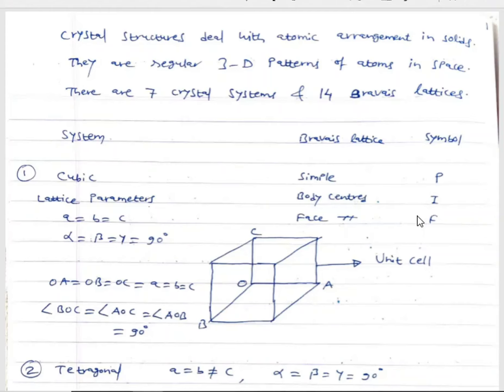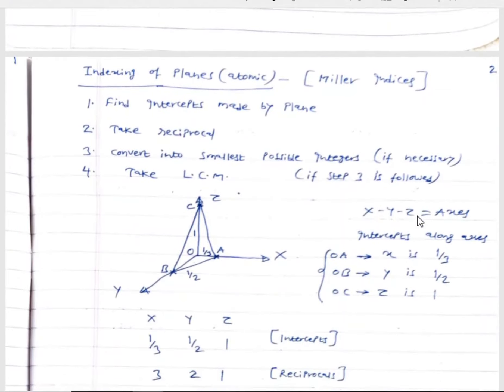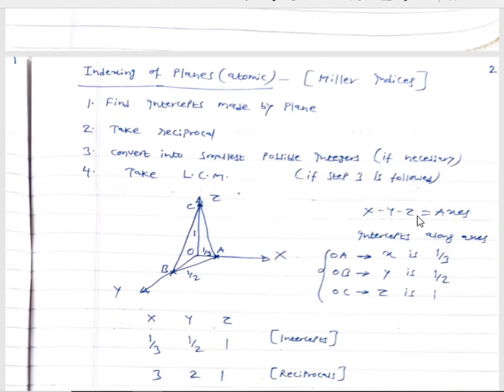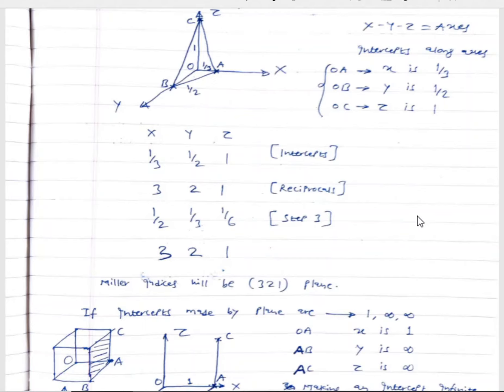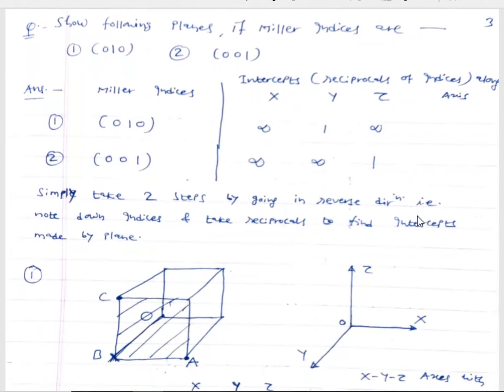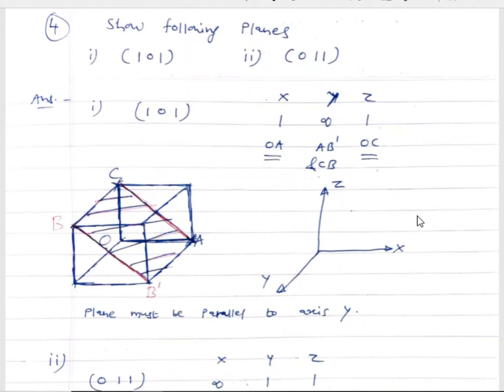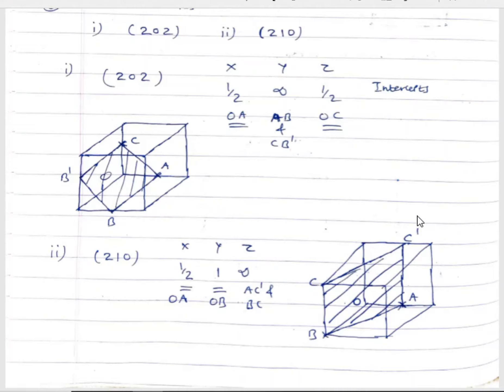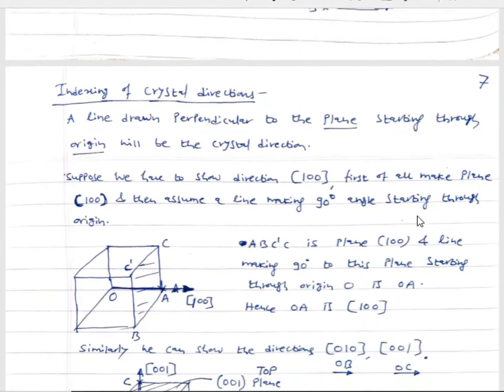Crystal Structures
This video explains the basics of crystal structures and their classification in detail